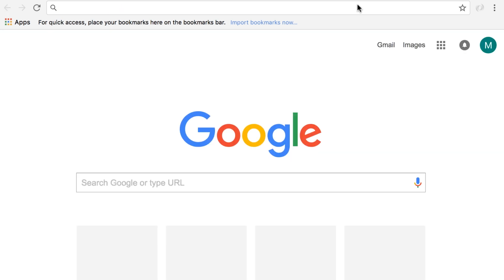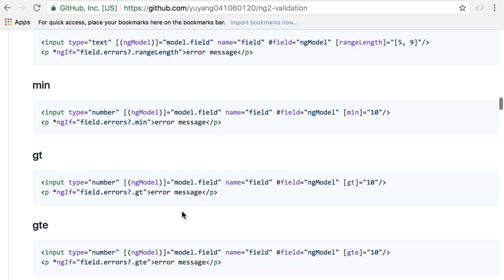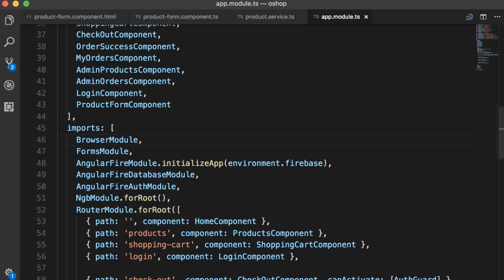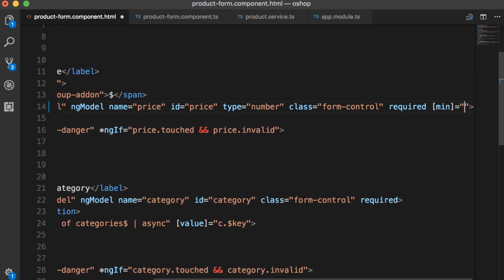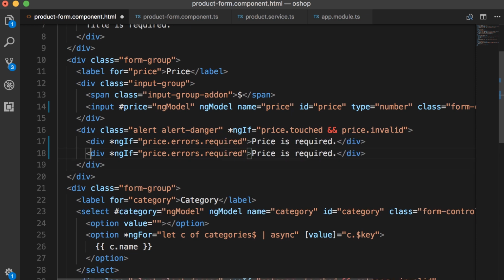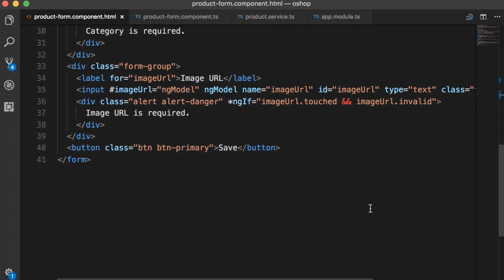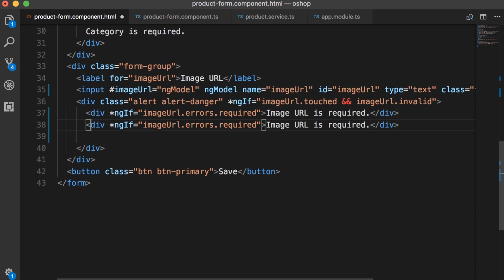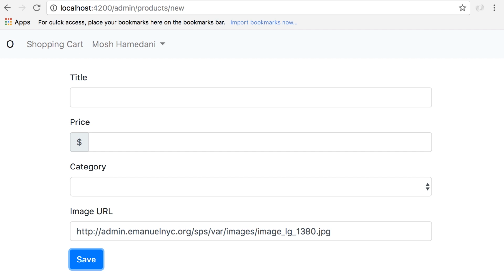Angular | Beginner to Pro #315 - Adding Custom Validation [By Mosh Hamedani]